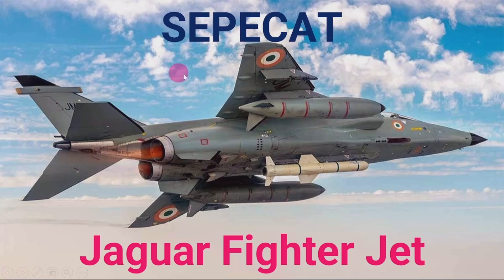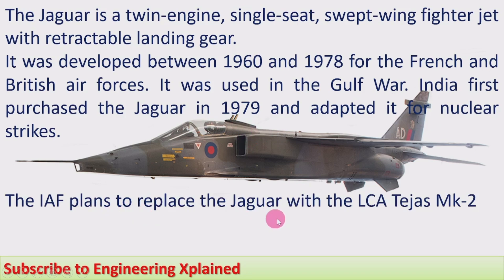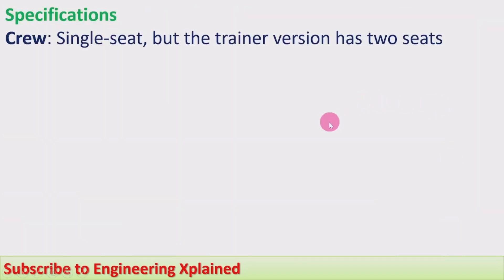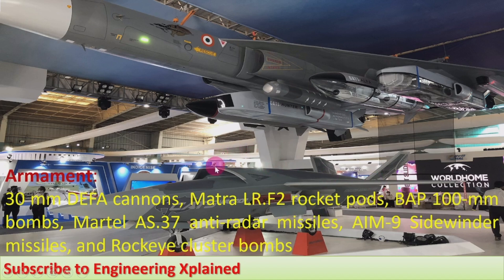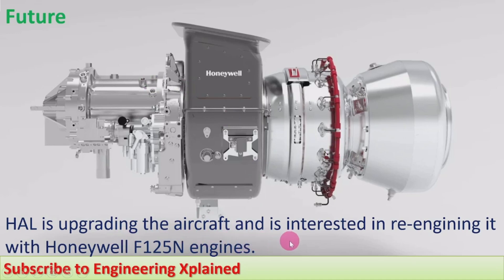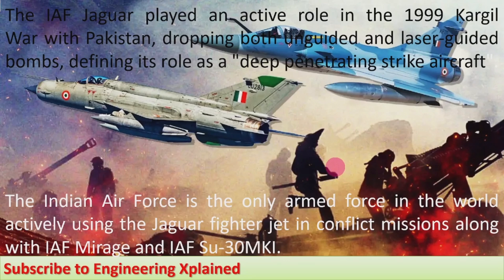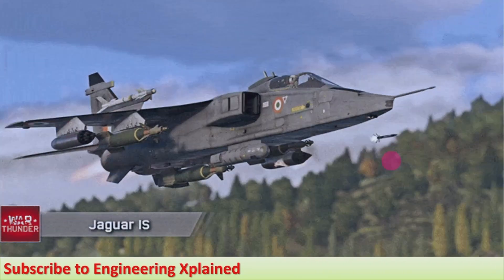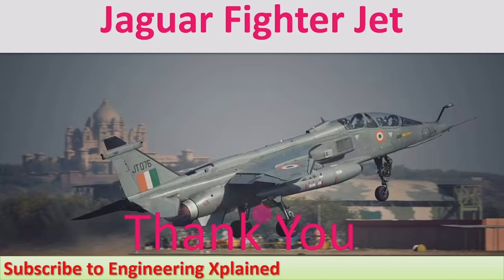Jaguar Fighter Jet | Defence and Science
Jaguar Fighter Jet is  developled by French and British air forces in 1960s and used in service. Later this fighter jet was exported to different countries including India. India is has upgraded fighter jets and using till in the service effectively.